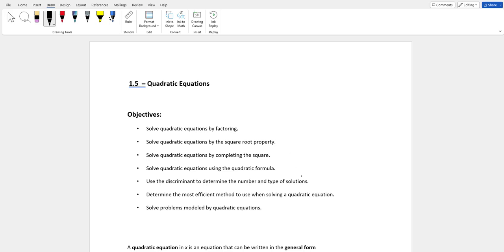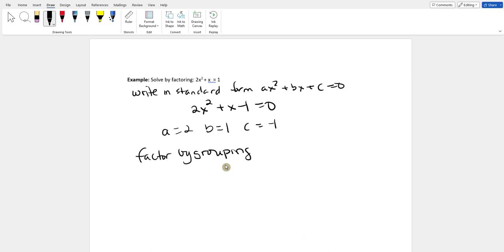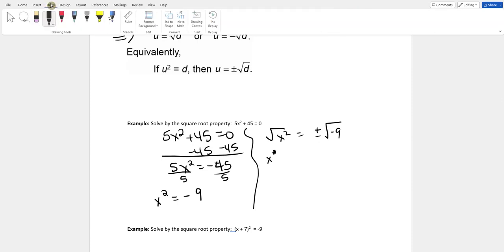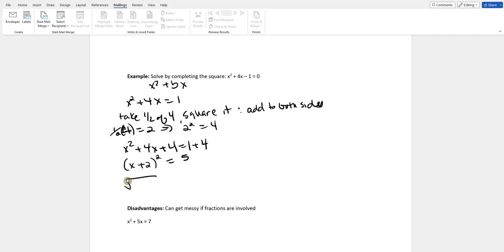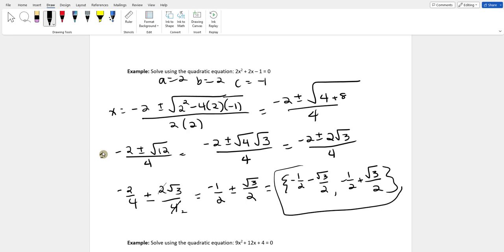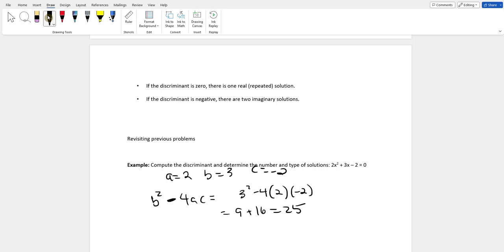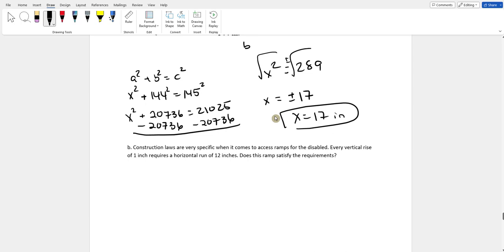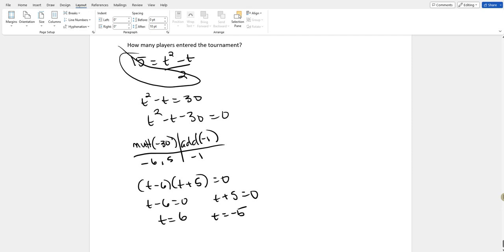SXU - MTH 112 - Chapter 1 5